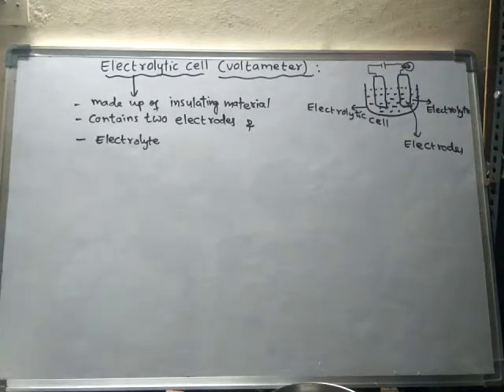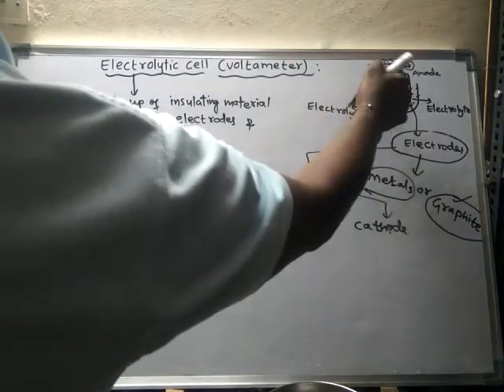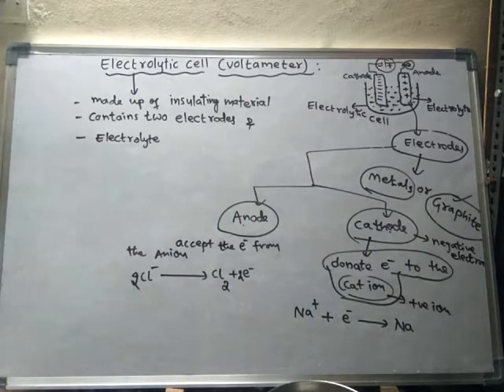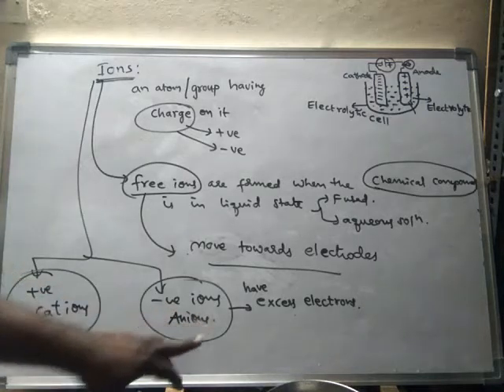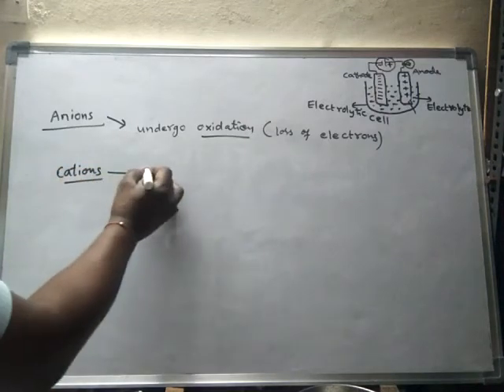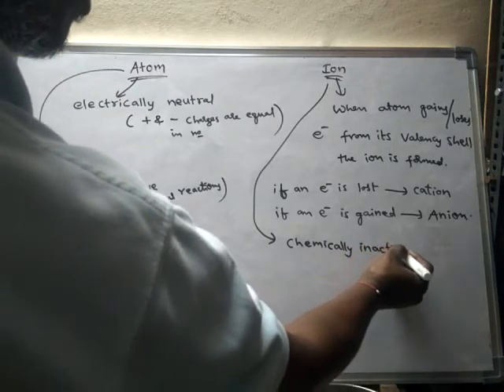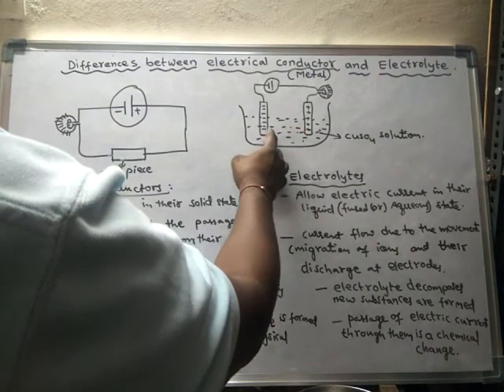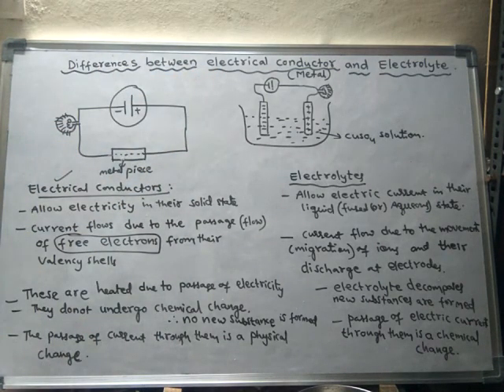terms related to electrolysis.. a69